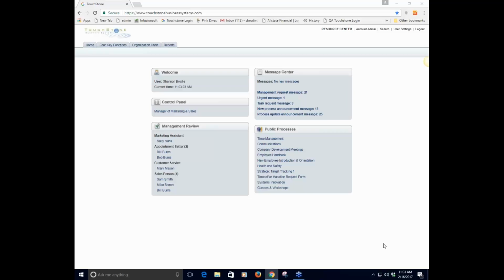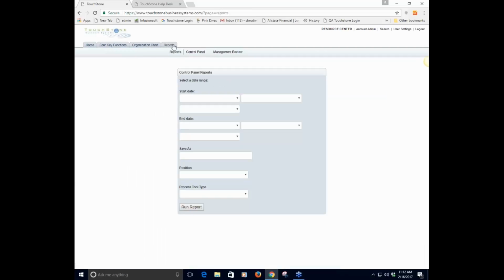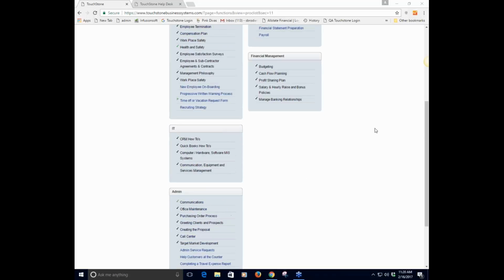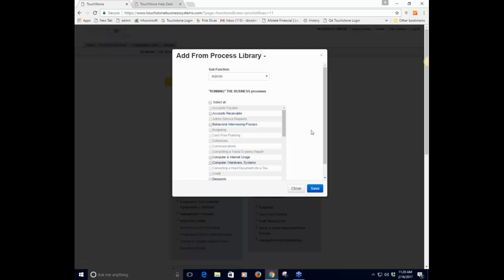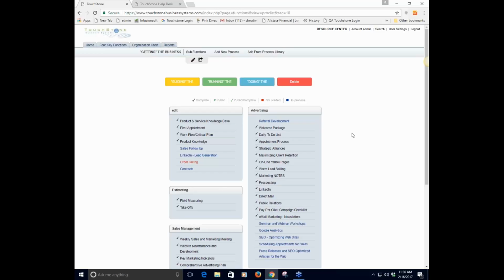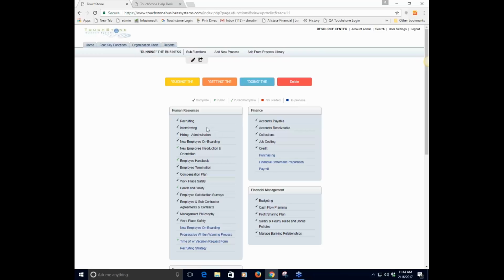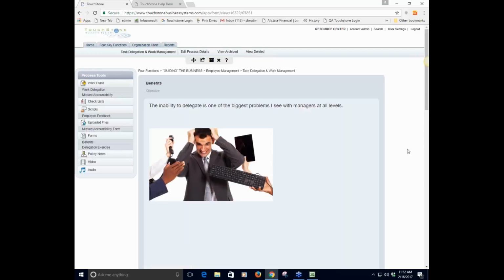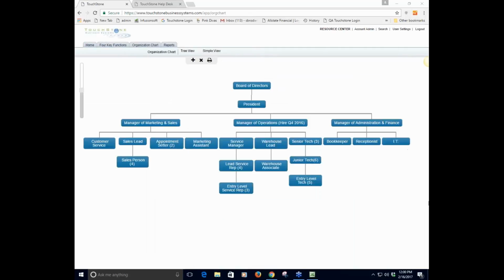TouchStone Training #1: Four Key Functions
Identifying & organizing your company's processes in the Four Key Functions such that you'll have a complete blueprint of your businesses operating procedures.

This is part 1 of our 7 part training series on using Touchstone’s business process management software.

Four Keys Functions Process Outline

It is easy to identify processes using our process organization hierarchy. The drag and drop interface makes development and organization easy. Color coding of process completion status helps to manage your process documentation completion. Copy from process libraries for examples of best practices.

- Four Key Functions
- Four Key Functions
- Sub Functions
- Adding Processes to the Four Functions
- Deleting Processes
- Moving Processes from One Sub Function to Another
- Re-ordering Processes
- Printing Process Lists
- Process Tool Color Identification
- Mark a Process as Complete
- Adding From a Process Library